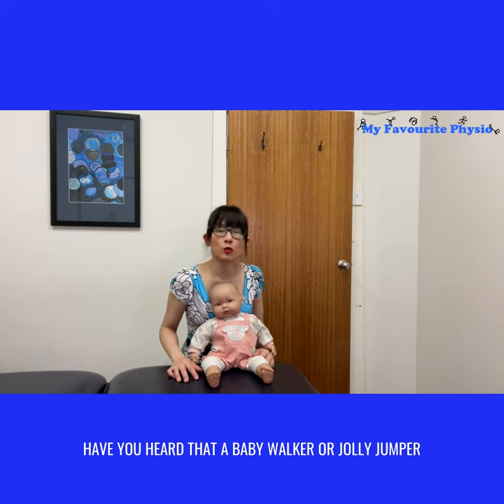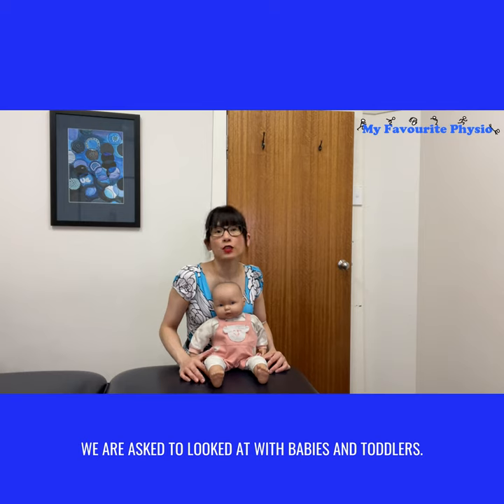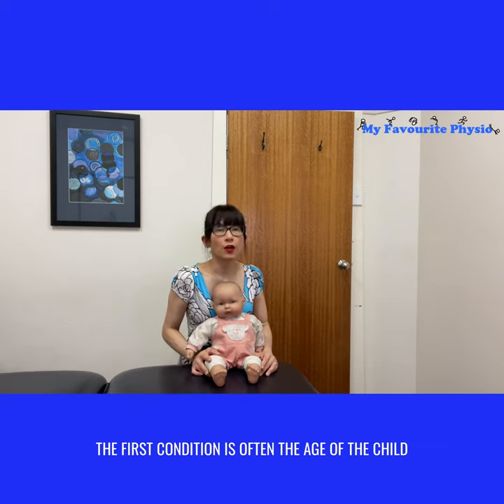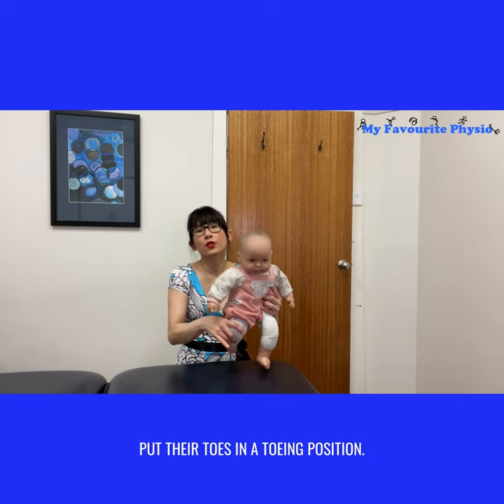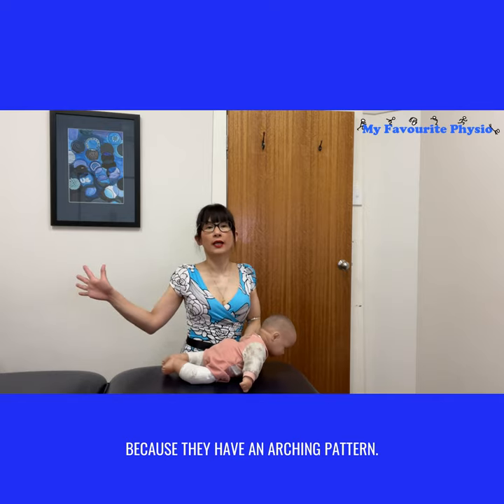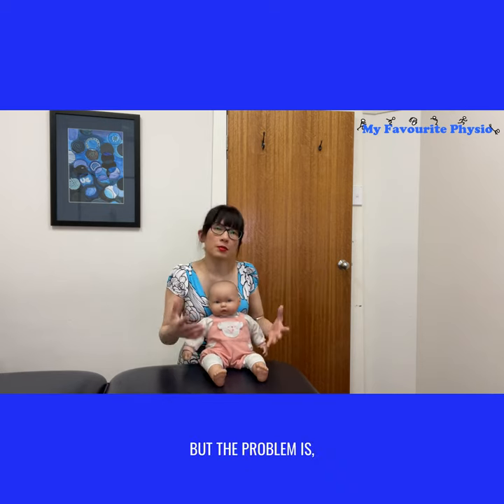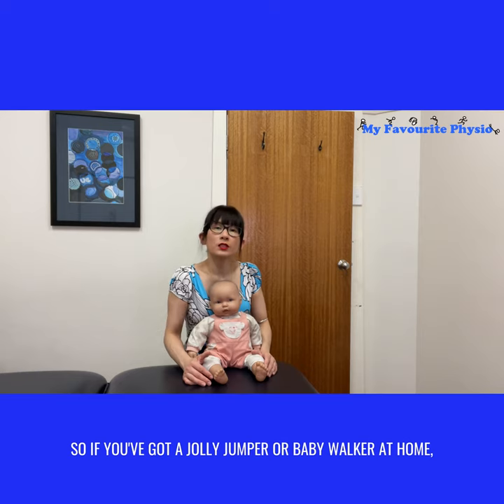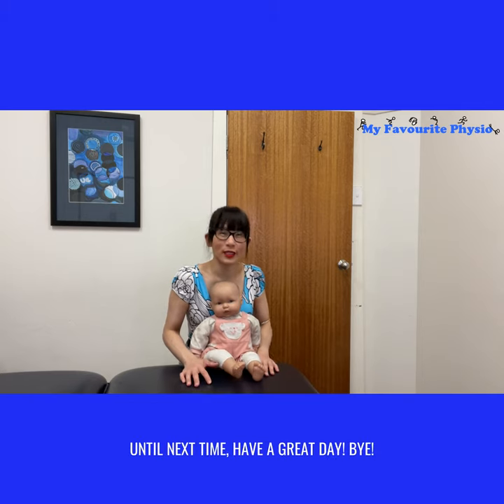Have you heard that a Baby Walker or Jolly Jumper can cause your baby to learn to toe walk😬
👇👇Watch this video to see Neesha, our Expert Paediatric Physiotherapist 🤓 discuss the 3 conditions which tends to cause babies 👶🏻 to toe walk when in a jolly jumper or baby walker and how to avoid it.

If you are concerned that your little one 👶🏻who is toe walking, reach out to speak to one of our Expert Paediatric Physiotherapists 🤓at My Favourite Physio on 📱 or PM Myfavouritephysio, let us help your baby or toddler to stop toe walking🤗